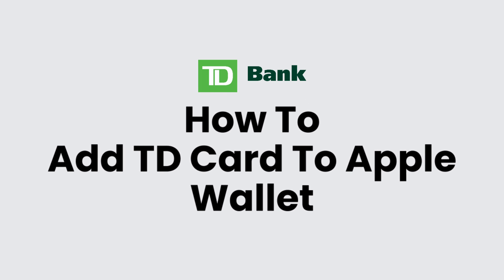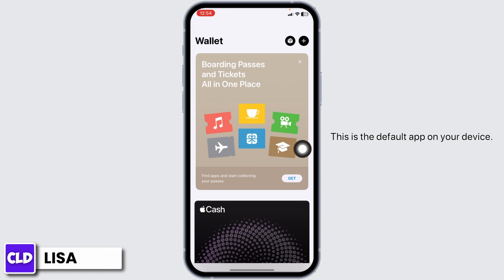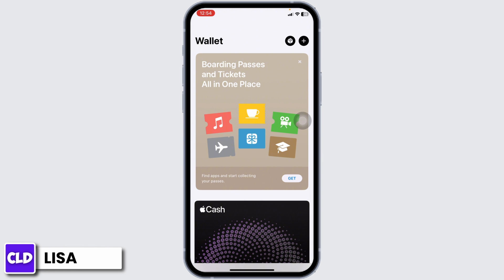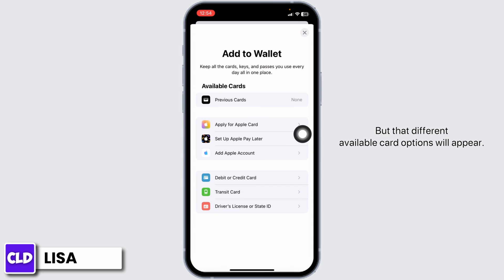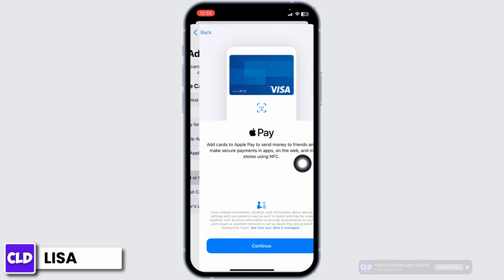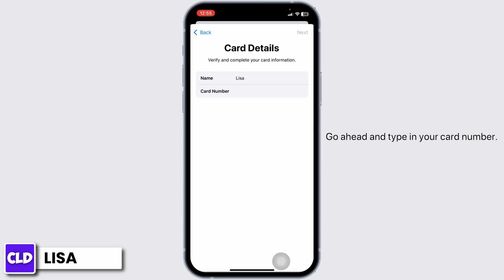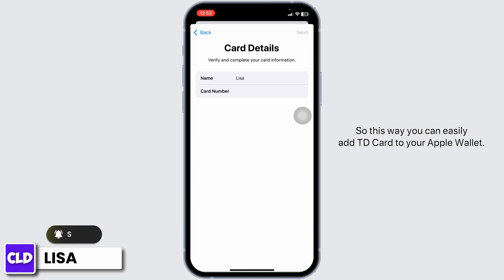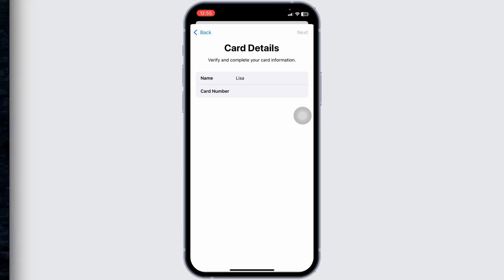How To Add TD Card To Apple Wallet 2024 (FULL GUIDE)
Tutorial On How To Add TD Card To Apple Wallet 2024.

Welcome to Create Login And Delete! Are you looking to add your TD card to your Apple Wallet in 2024? This detailed guide will walk you through the process, as well as troubleshoot common issues you might encounter.

In this tutorial, we’ll discuss:

How To Add TD Card To Apple Wallet 2024: Step-by-step instructions on adding your TD card to Apple Wallet. This includes navigating your iPhone settings and entering your TD card details for convenient and secure transactions. (0:00 - 0:30)

Add TD Card to Apple Wallet Not Working: Troubleshooting tips for when you face difficulties in adding your TD card to Apple Wallet. We’ll cover common problems and how to resolve them, ensuring a smooth setup process. (0:31 - 1:00)

Your TD Card is Not Associated with This Login Apple Pay: We’ll address a specific issue where your TD card might not link to your Apple Pay due to login problems. Find out how to verify your account and ensure your card is correctly linked. (1:01 - 1:30)

🔗 Encountering other issues or need more help with your Apple Wallet?

📱 Timestamps:

0:00 - Introduction to Adding TD Card to Apple Wallet
0:30 - Troubleshooting TD Card Addition to Apple Wallet
1:00 - Resolving TD Card and Apple Pay Login Issues